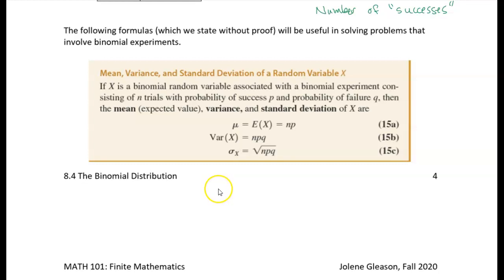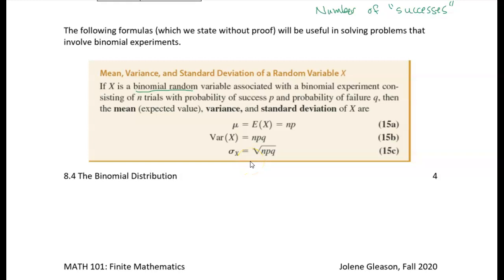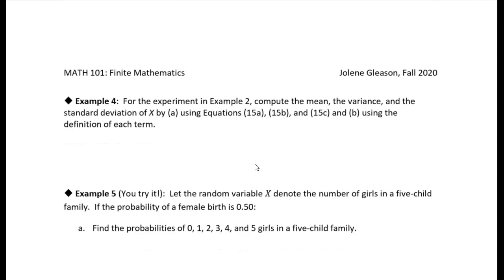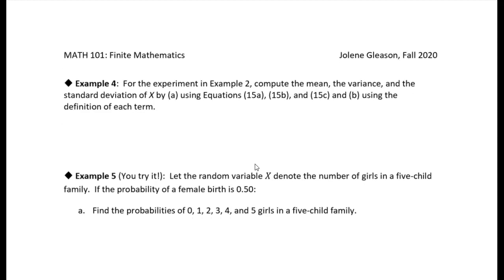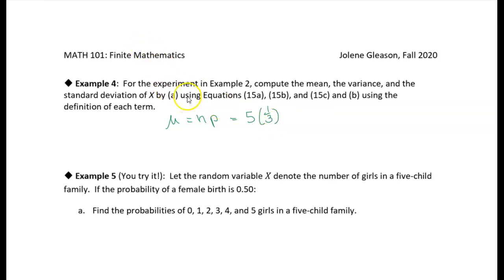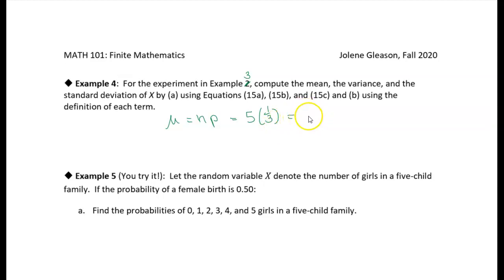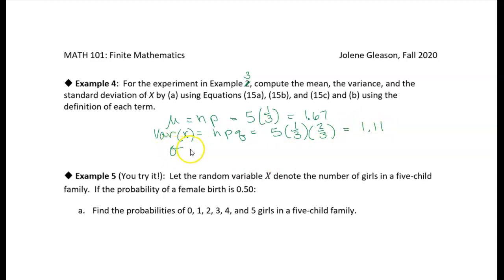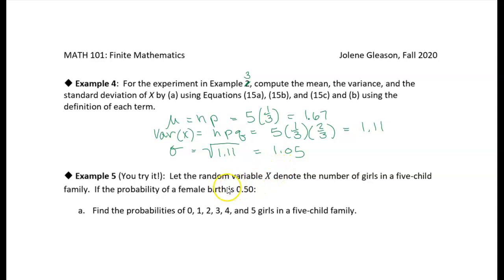8.4 The Binomial Distribution: Example 4